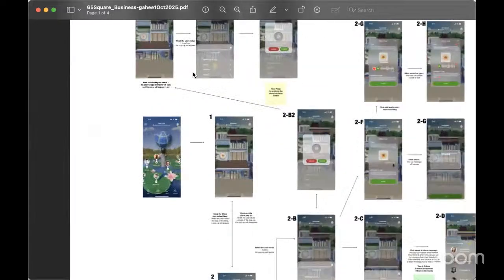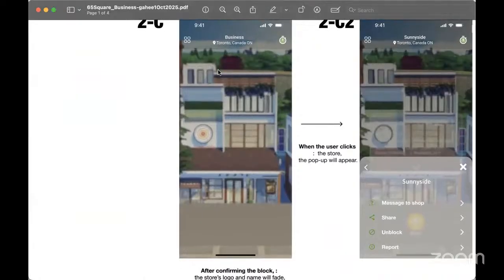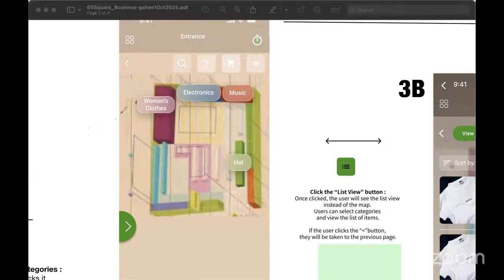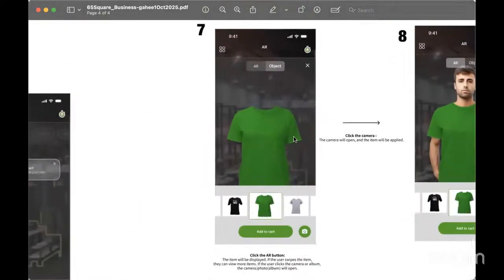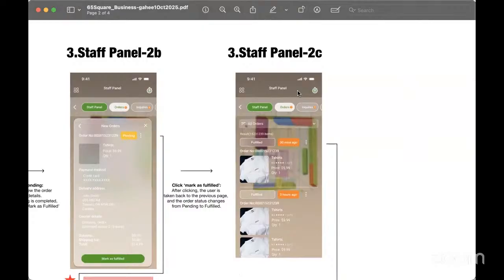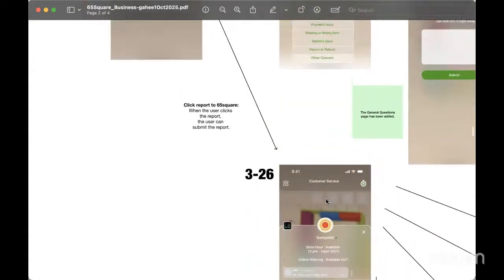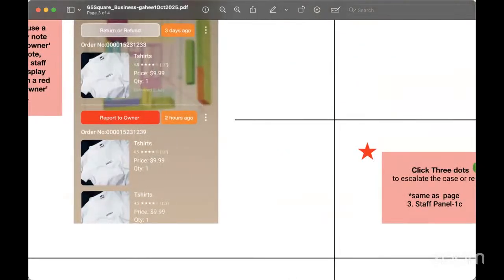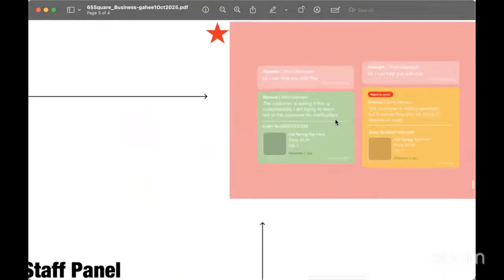Design Critique for 65square - Business Interiors (65square)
We're building 65square coming next year. All verified 3D socials and dating.

All verified 3D blind dating on Dating Square is now available! iOS

Made with love to protect others online by nonprofit - please share with single friends/family